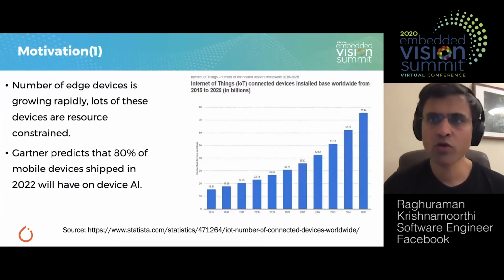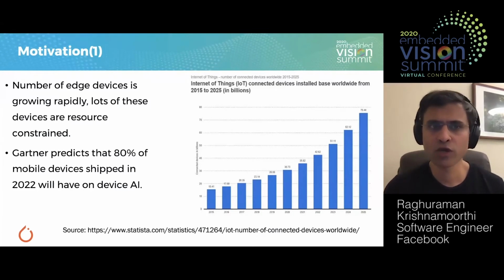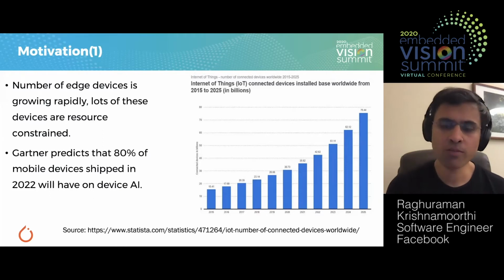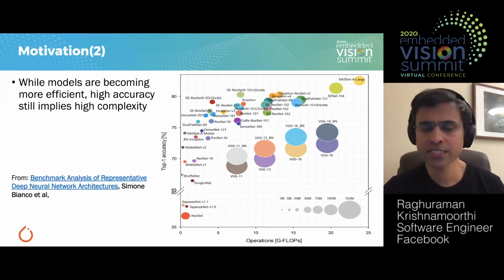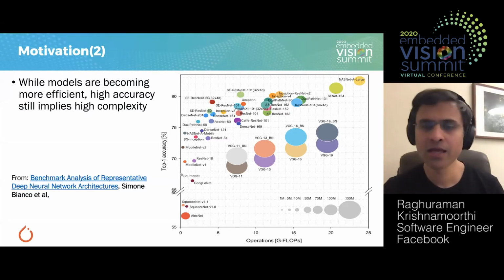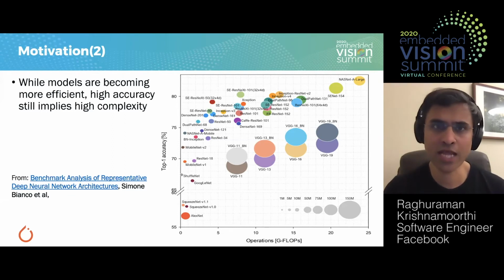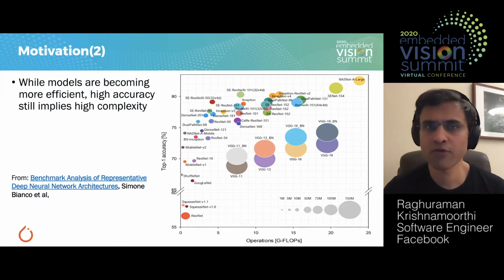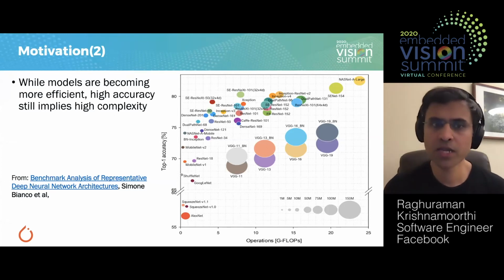Facebook's Raghuraman Krishnamoorthi Covers Practical DNN Quantization Techniques & Tools (Preview)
For the full version of this video, along with hundreds of others on various edge AI and computer vision topics, please

Raghuraman Krishnamoorthi, Software Engineer at Facebook, presents the “Practical DNN Quantization Techniques and Tools” tutorial at the September 2020 Embedded Vision Summit.

Quantization is a key technique to enable the efficient deployment of deep neural networks. In this talk, Krishnamoorthi presents an overview of techniques for quantizing convolutional neural networks for inference with integer weights and activations.

Krishnamoorthi explores simple and advanced quantization approaches and examine their effects on latency and accuracy on various target processors. He also presents best practices for quantization-aware training to obtain high accuracy with quantized weights and activations.